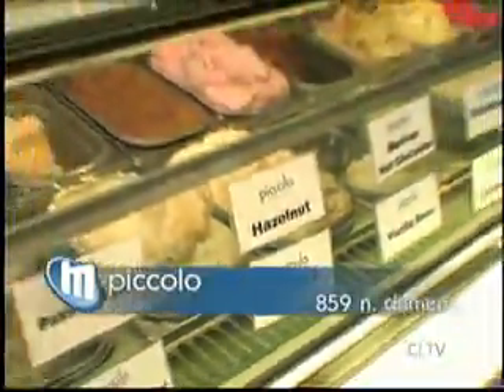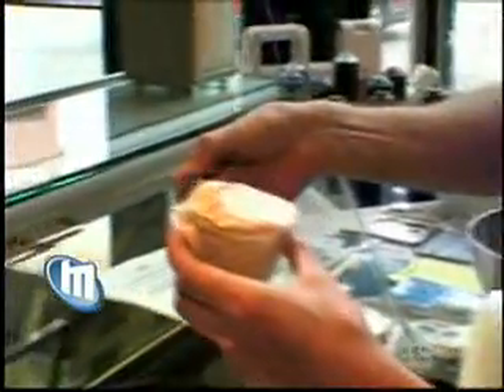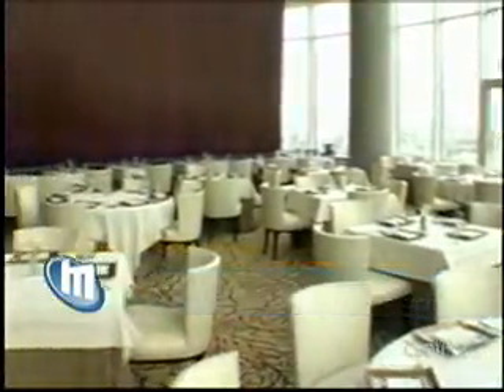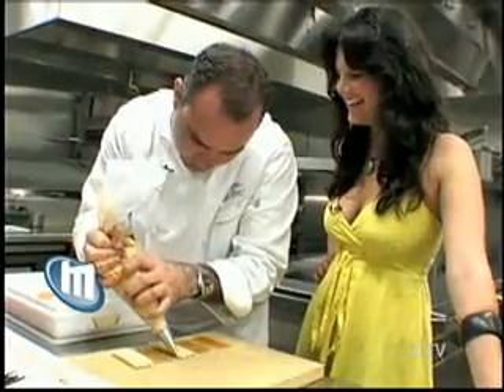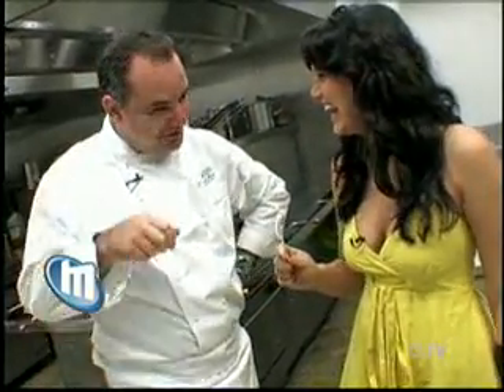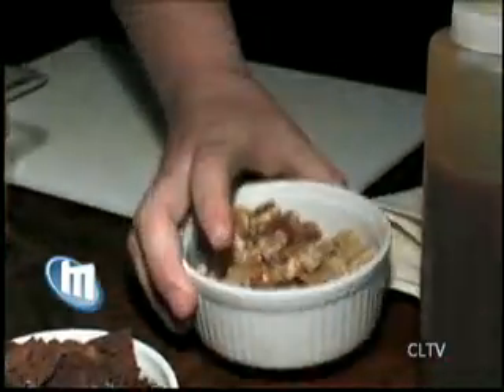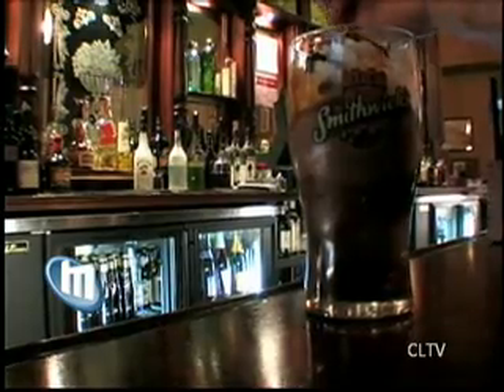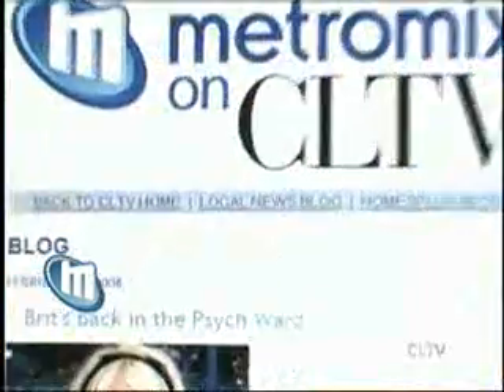Mashup: Alcohol and Ice Cream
Metromix on CLTV's Jackie Tranchida checks out some places that are mixing to of everyone's favorite things:  booze and ice cream!